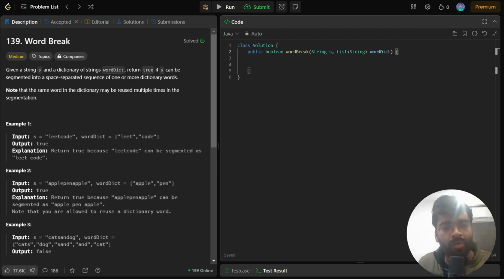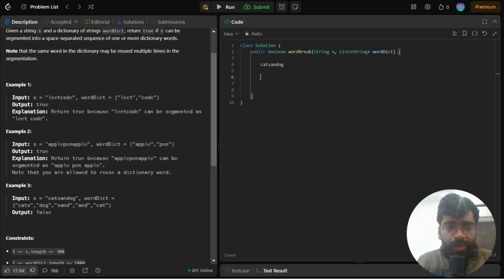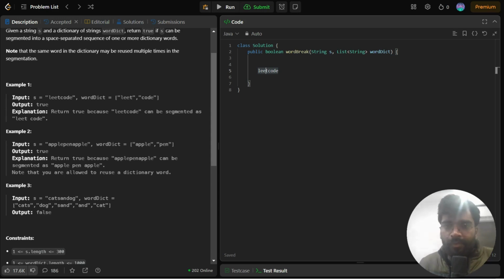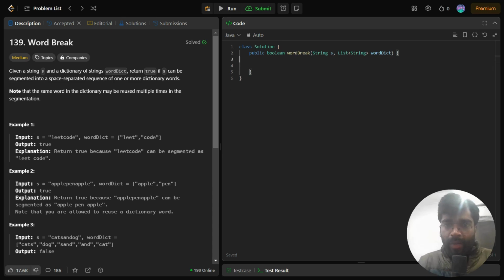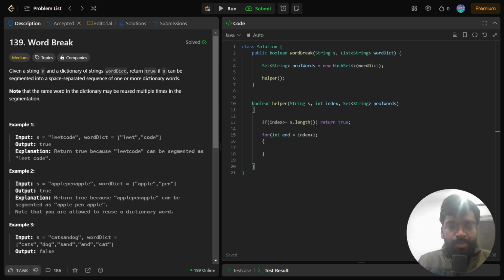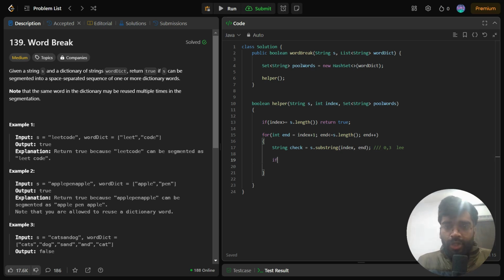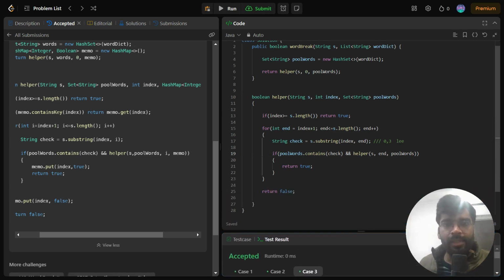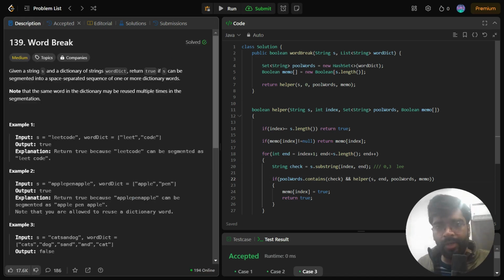Word Break - Leetcode 139 - JAVA Dynamic Programming | DSA | Live Code + Logic Explanation